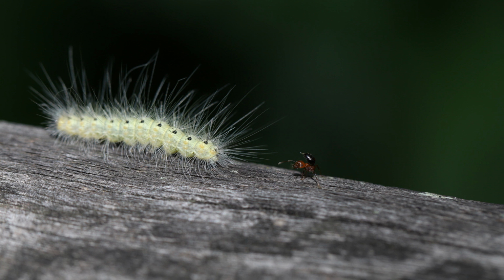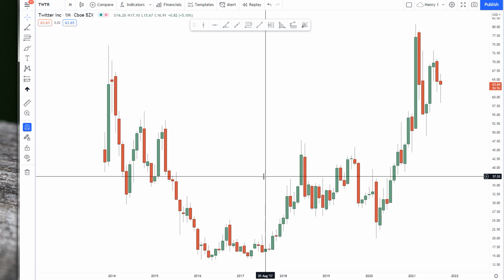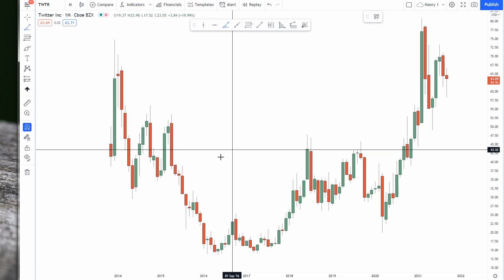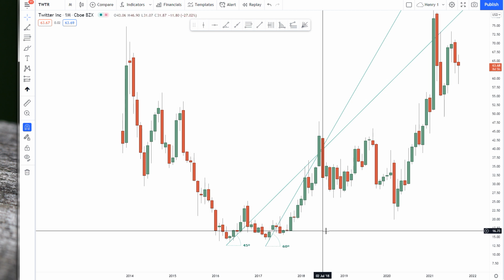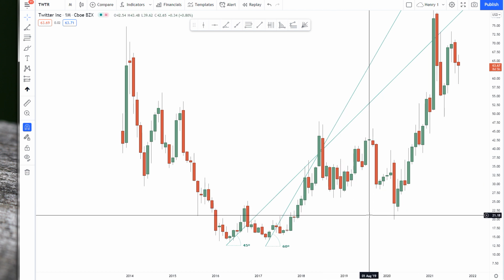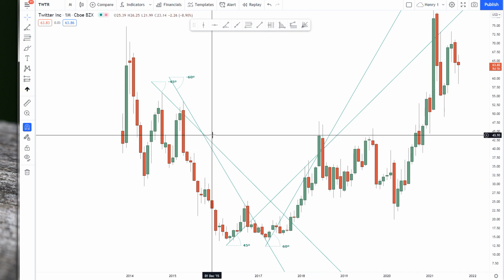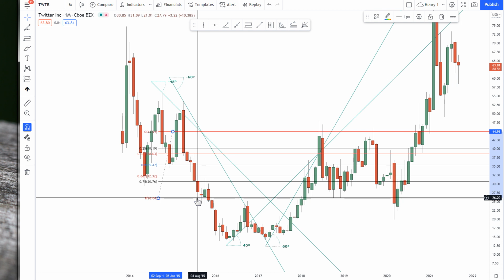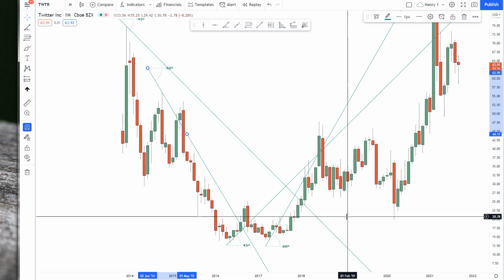September Weekly Video Number 4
In this video I talk about an easy forecasting method from an old familiar source.